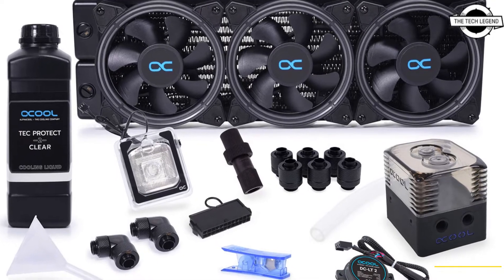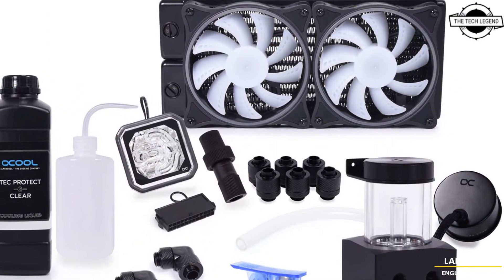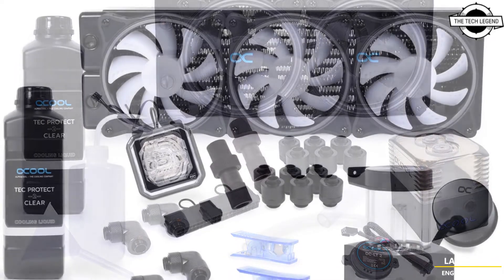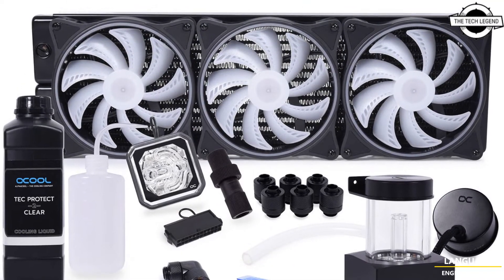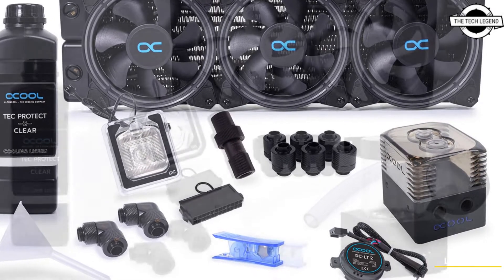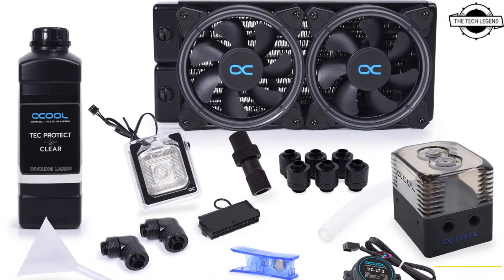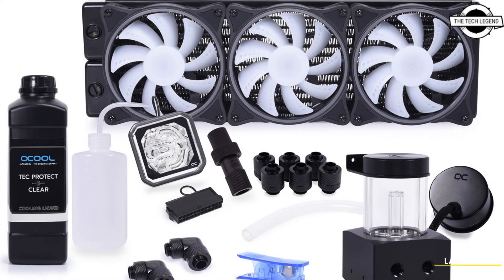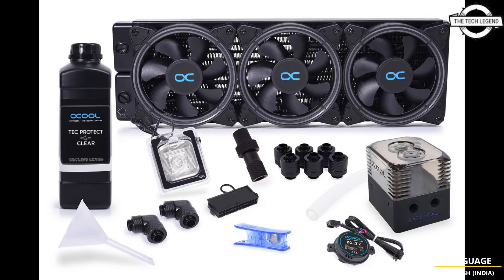Alphacool New Liquid Cooling Sets Wind ST30 And XPX Aurora Launched - Explained All Spec, Features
PRODUCT DETAILS & PRODUCT ORDER FROM AMAZON
SIMILAR PRODUCT :

Features Alphacool Core Wind ST30 water cooling set
Eisblock Aurora XP³ Light CPU-Cooler
Eisstation DC-LT Reservoir & DC-LT 2 Pump
NexXxoS ST30 240 mm/360 mm Full Copper Radiator V.2
Eiszyklon Aurora LUX PRO Digital RGB fans
13/10 mm AlphaTube HF & G1/4" Eiszapfen fittings
Features Alphacool Core Storm ST30 water cooling set
Eisblock XPX Aurora CPU-Cooler
Core 100 Aurora Reservoir & VPP Apex Pump
NexXxoS ST30 240 mm/360 mm/420 mm Full Copper Radiator V.2
Rise Aurora 120 mm/140 mm fans
13/10 mm AlphaTube HF & G1/4" Eiszapfen fittings